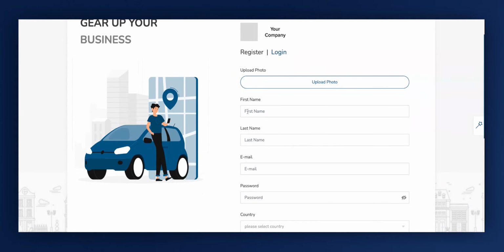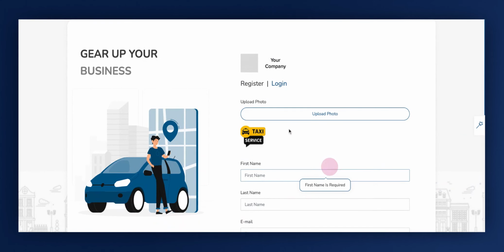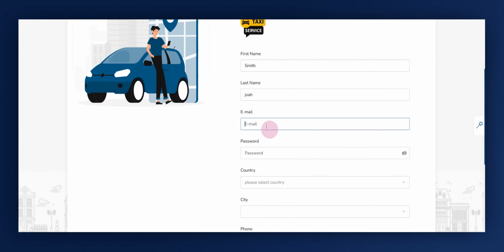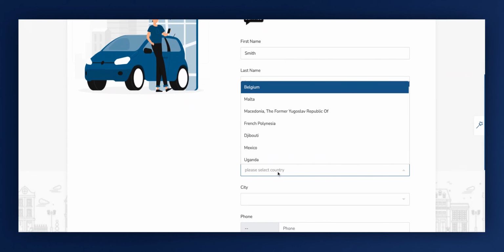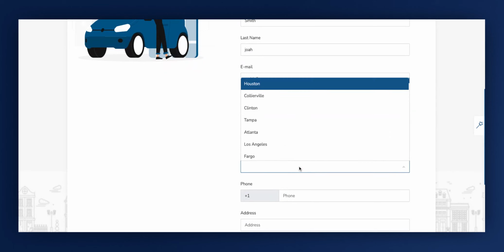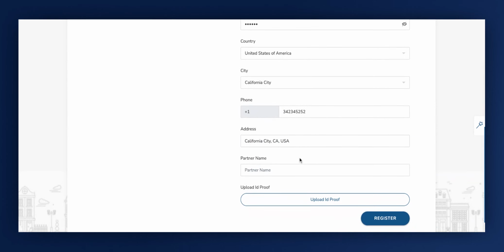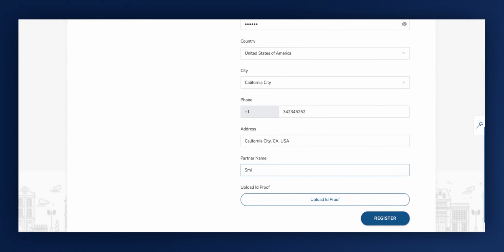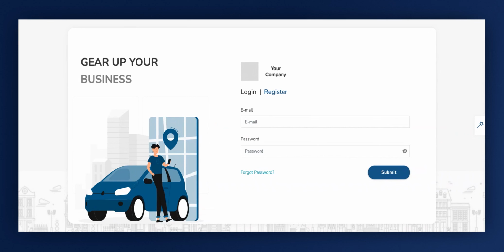Partner Panel - Registration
Explore the tutorial guiding you through the seamless registration process in the Partner Panel.